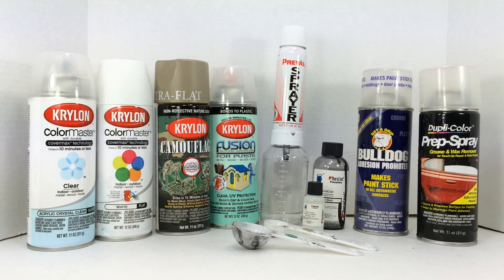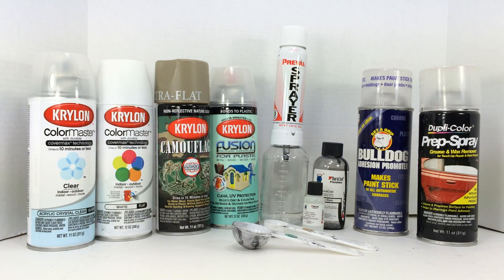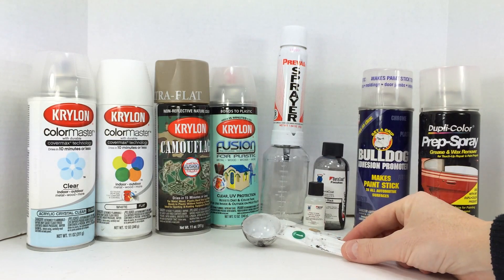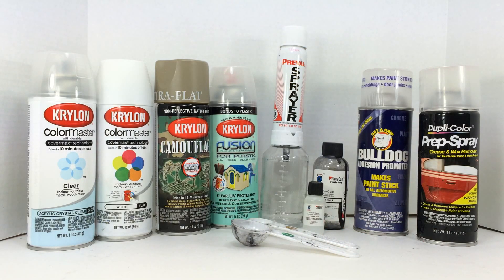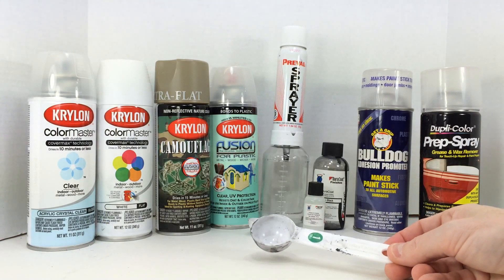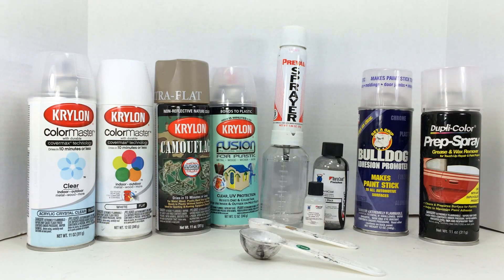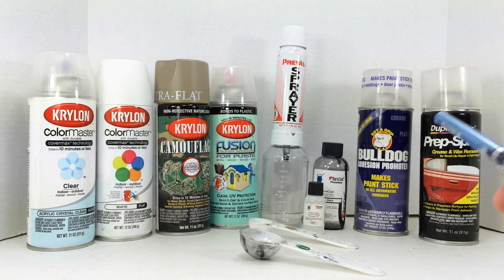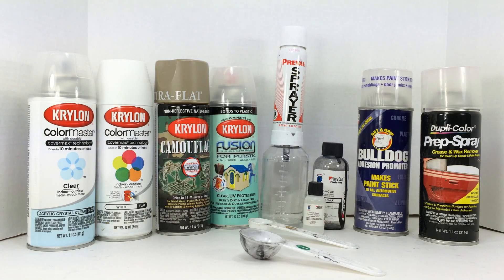Firearm parts painting, what you need and how to do it - Part 1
In this multi-part series, I cover what you need for painting your firearm parts and how to do it.  Part 1 covers paint and aerosol spraying solutions, along with wax & grease remover and adhesion promoter.

This series is geared towards the DIY, so I don't discuss air brush or larger paint gun type solutions.  Both methods are a step up from the aerosol solutions presented here.